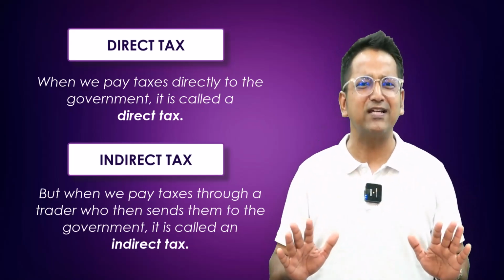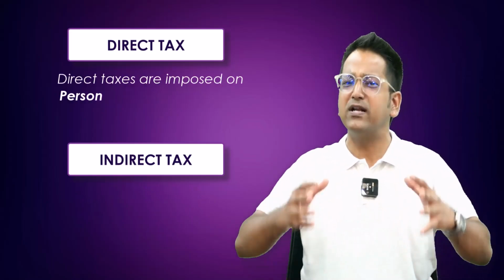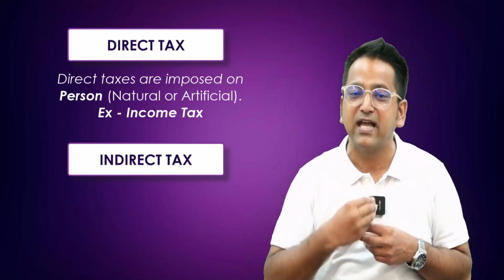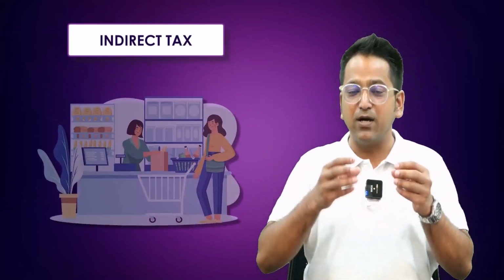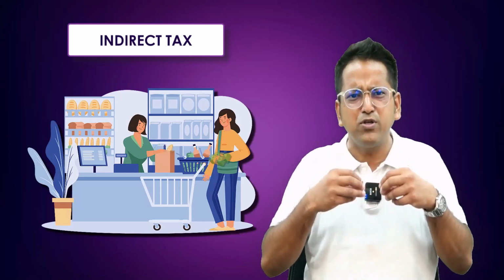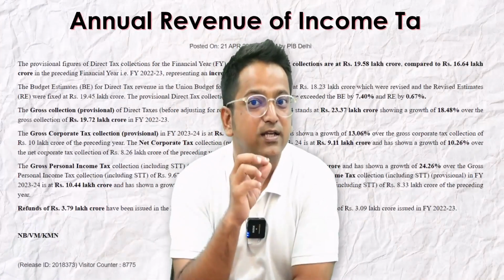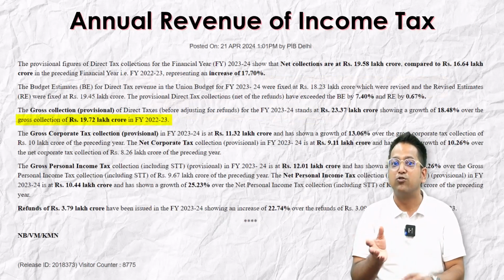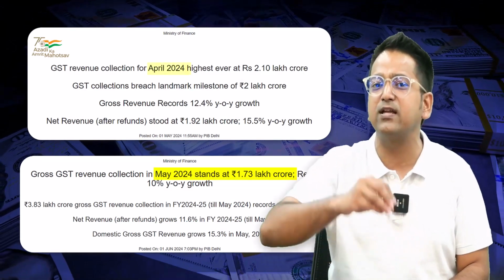1. Introduction to Indirect Taxes | GST Lecture 1 | CA Raj K Agrawal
In this video, CA Raj K Agrawal introduces the concept of indirect taxes and GST, providing a clear and concise explanation suitable for beginners. Get a fundamental understanding of these key tax concepts!

What is indirect Tax?
basic concept of indirect tax
concept of indirect taxes
indirect tax cs executive
introduction to gst bcom